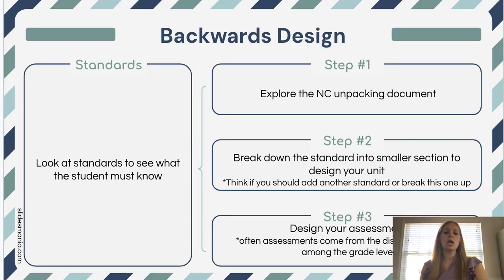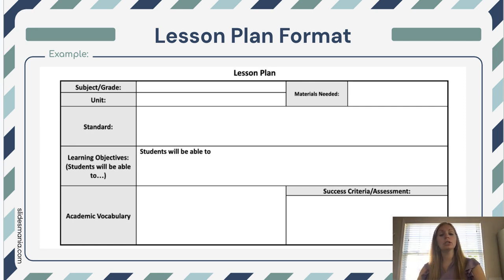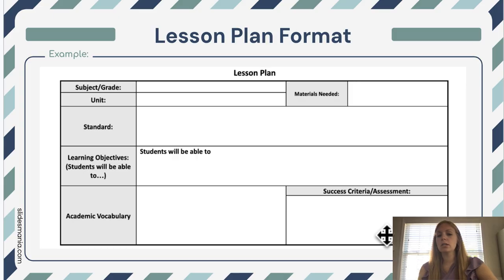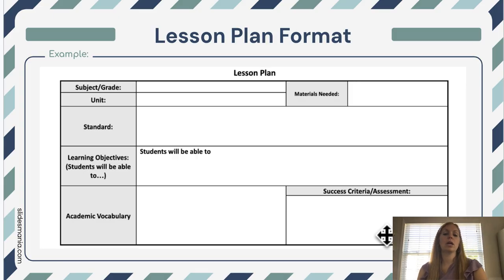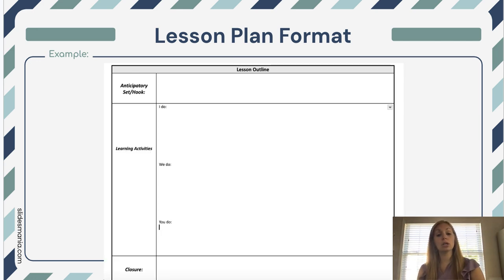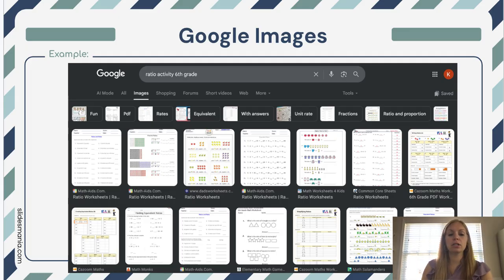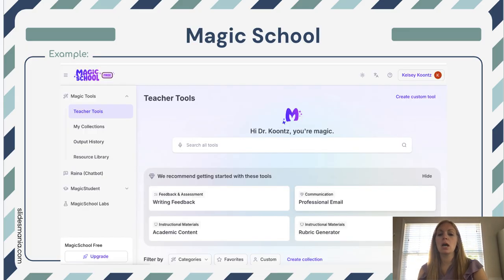ED 230 Week 7 Putting It All Together